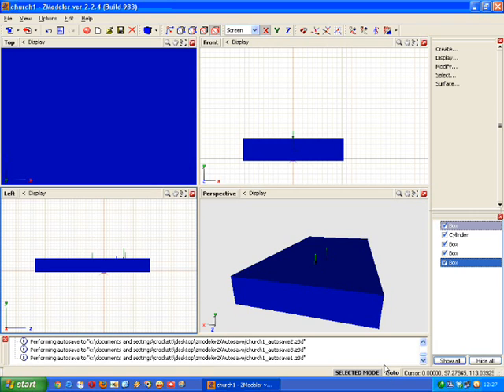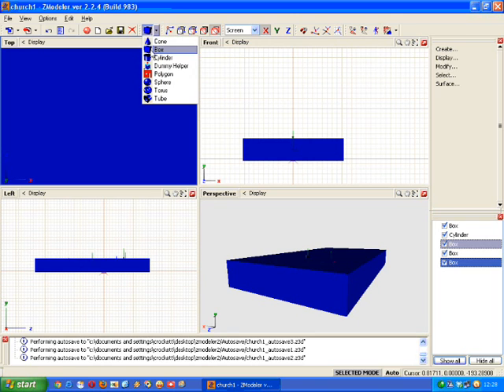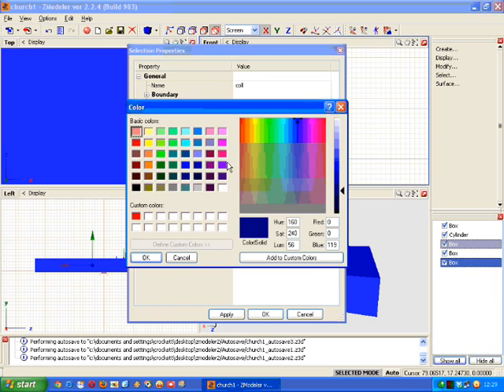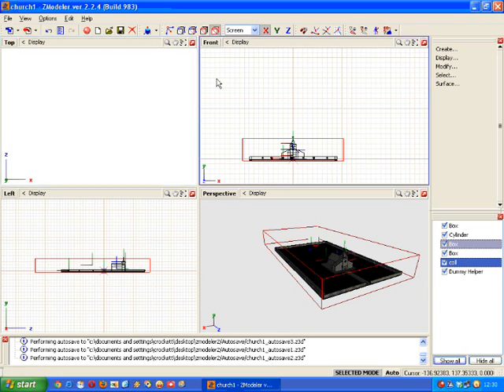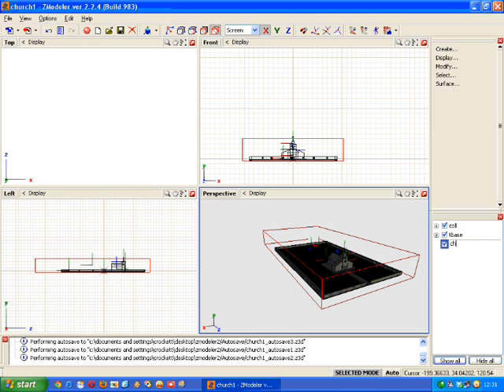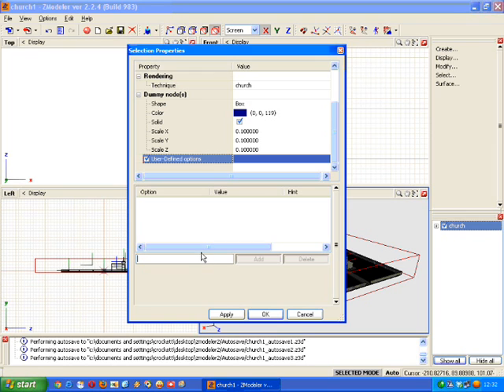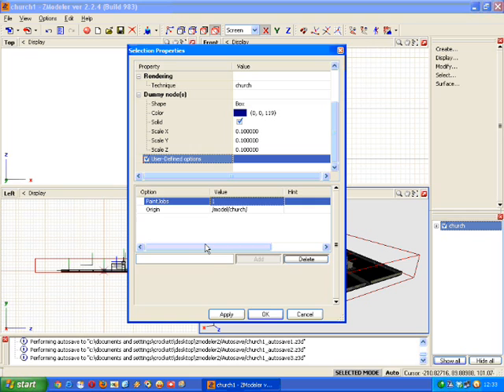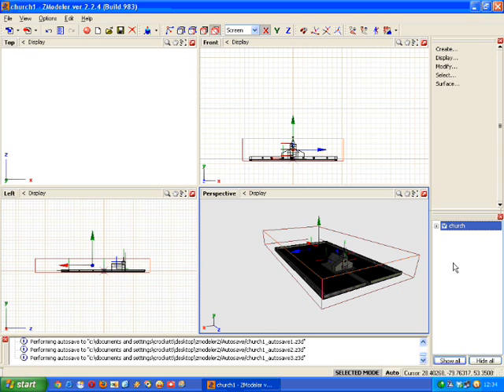Zmodeler Tutorials by Crockett - Part 12a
In this video you will learn how to create collistion boxes, dummy helpers and structures for map models. For support on this tutorial visit